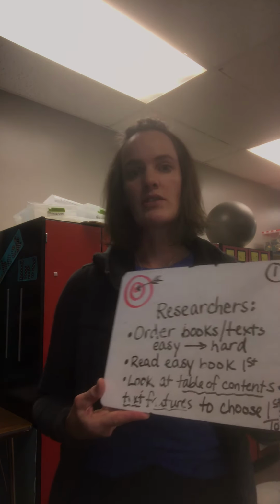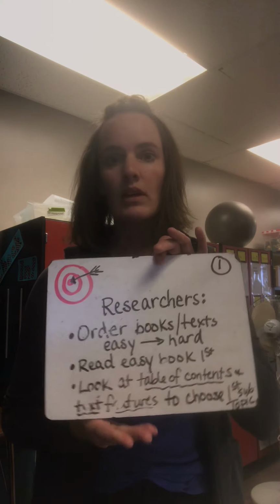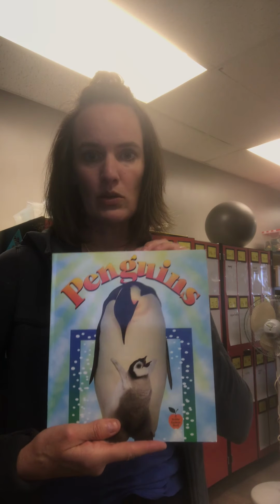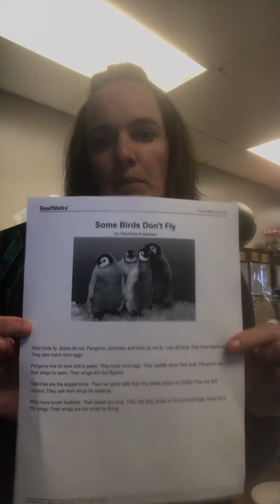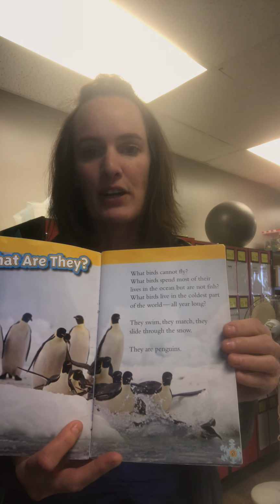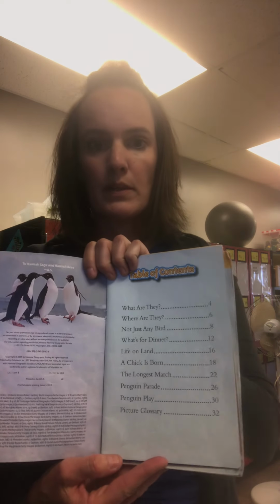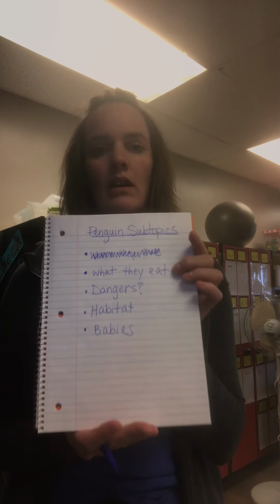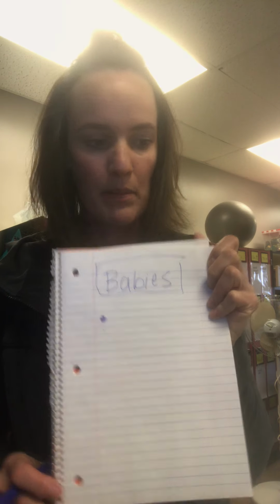3rd Grade- Reading Lesson 1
Introduction to Research Book Clubs.  Choose your topic;  snakes or penguins.  Locate books and texts and order them easiest to hardest.  Look at text features and Table of Contents to decide on the first sub-topic to research.